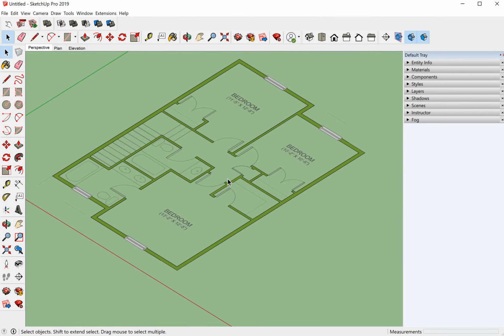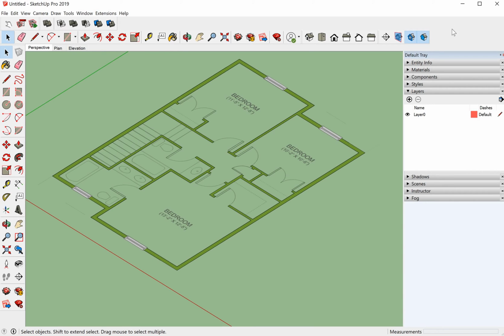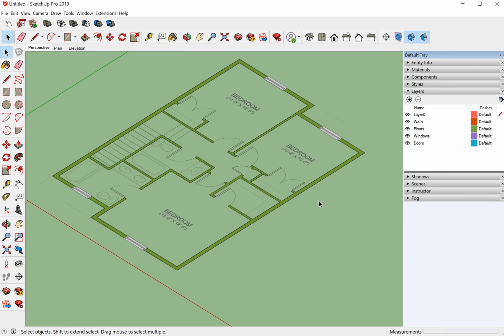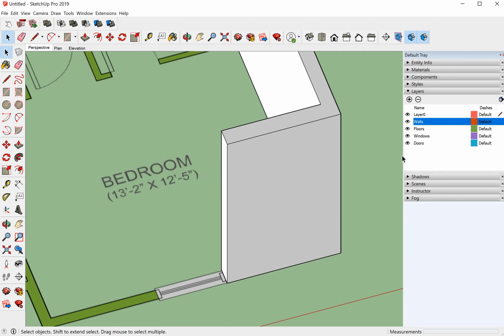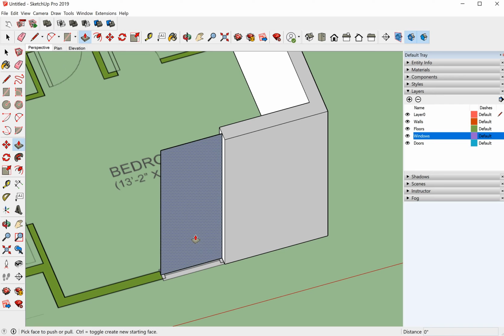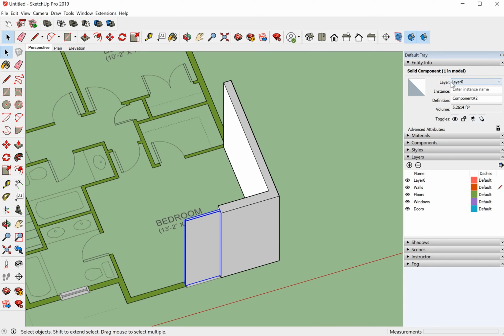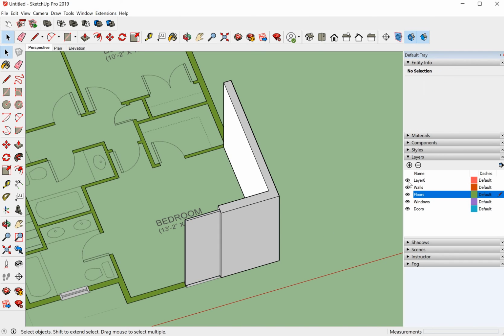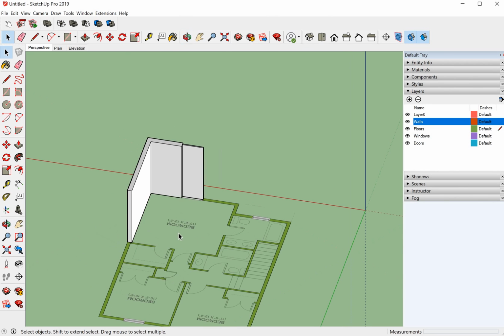[SketchUp] 6 Creating Layers and Importing Images into Sketchup Tutorial